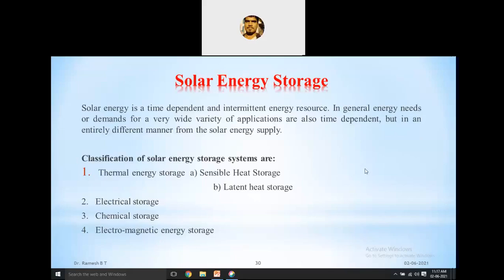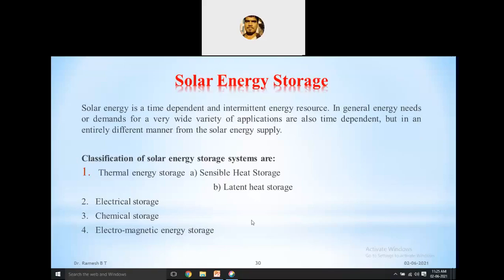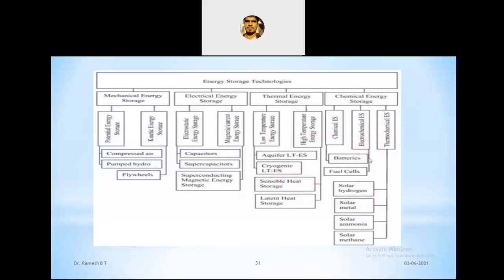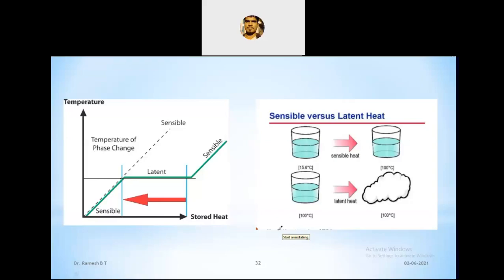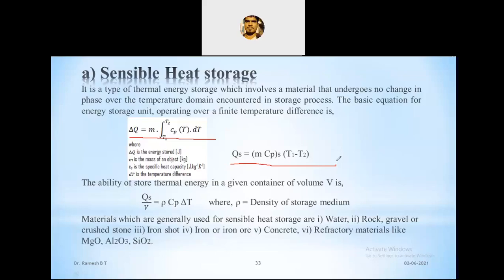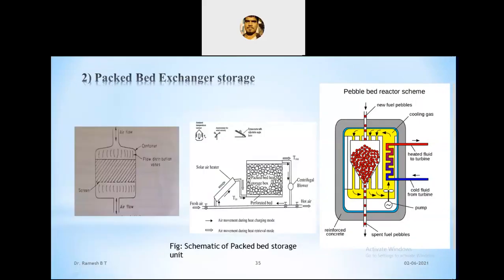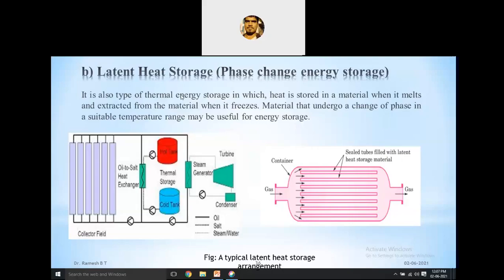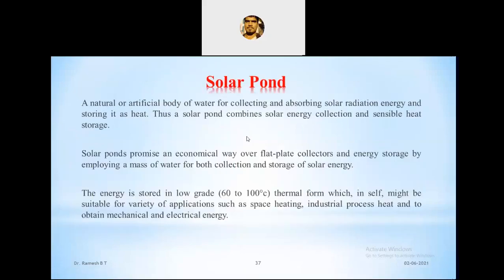VTU# NCES (18ME651)6th semester(common to all) module 2#class 8